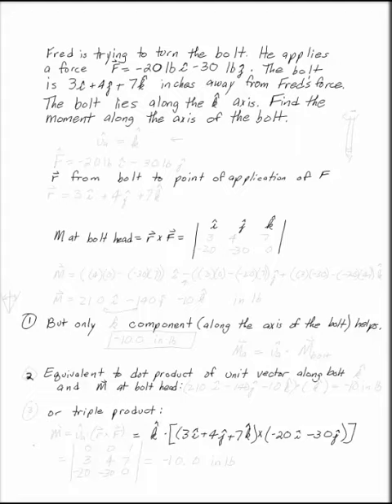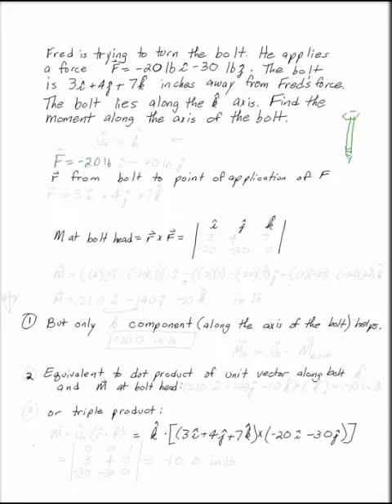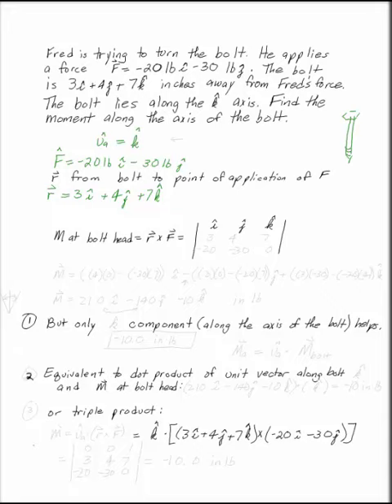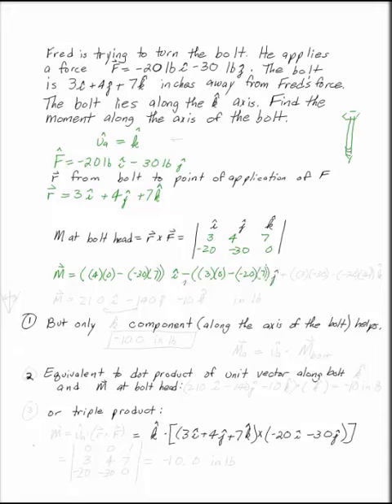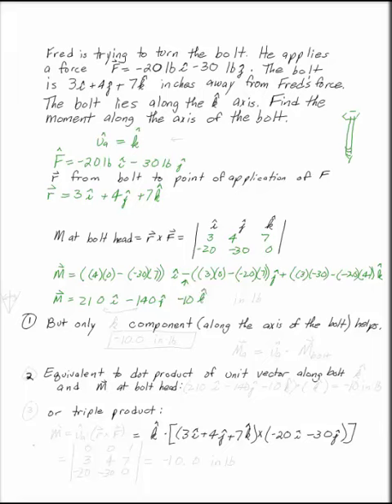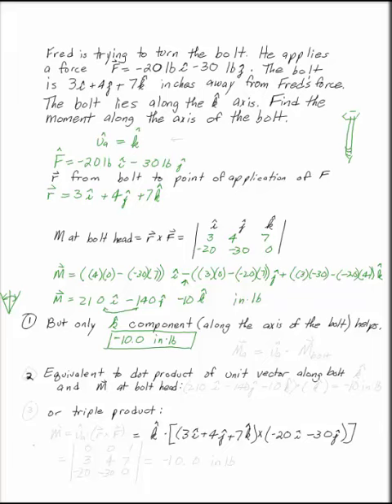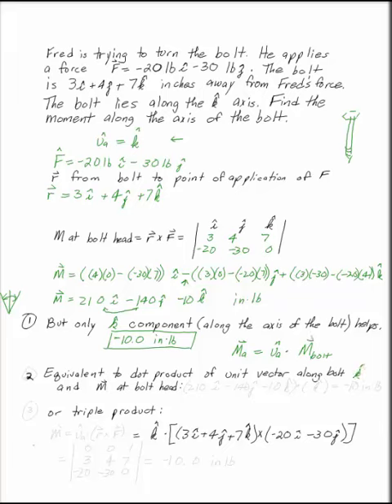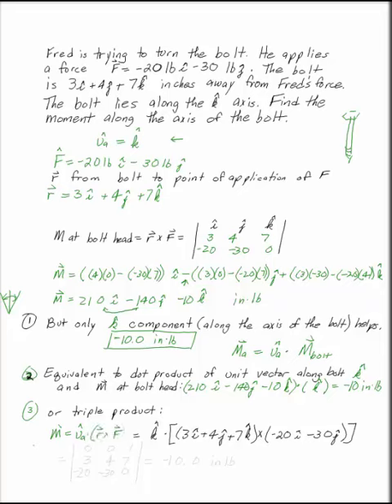Moment Along Axis of Bolt